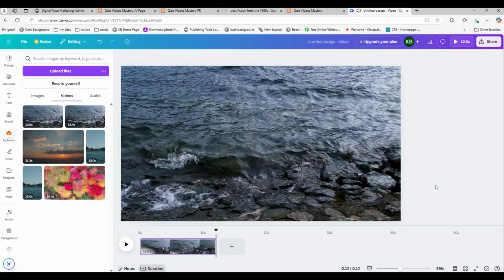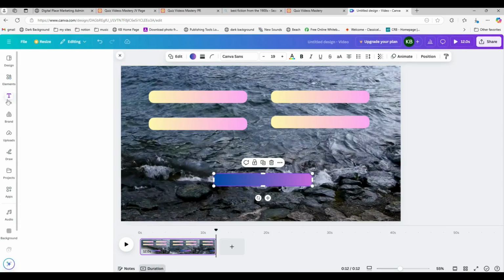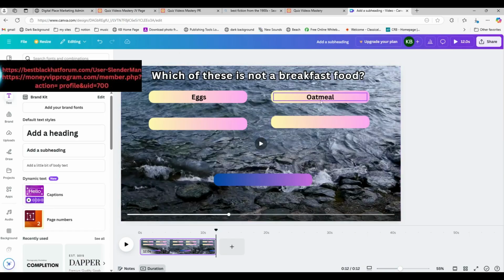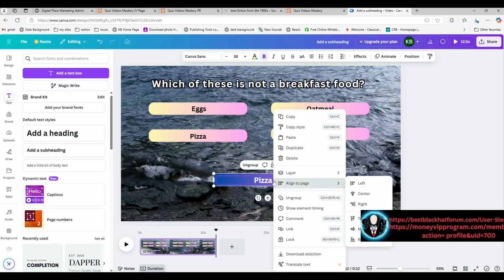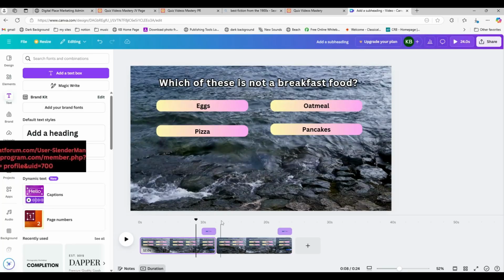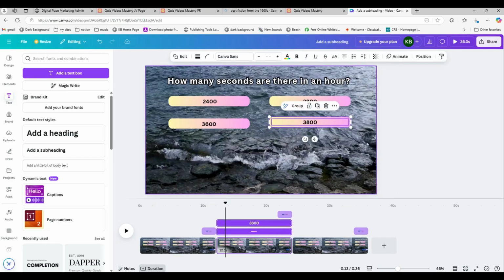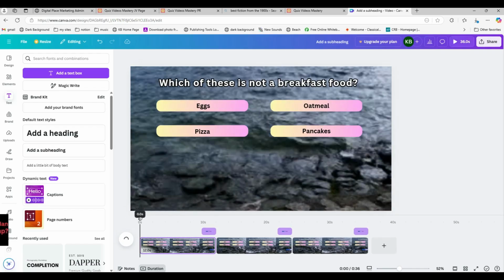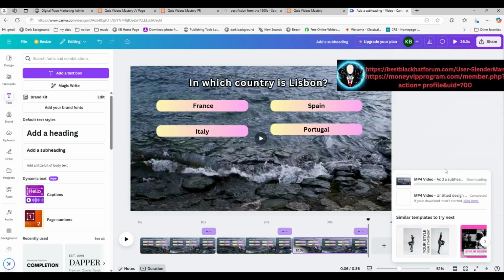Free Canva Quiz Video Tutorial (Part 3) — Export & Finalization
Learn how to export your video in HD, optimize quality, and prepare your quiz video for upload — using free Canva only.